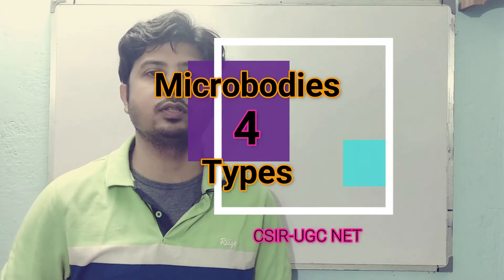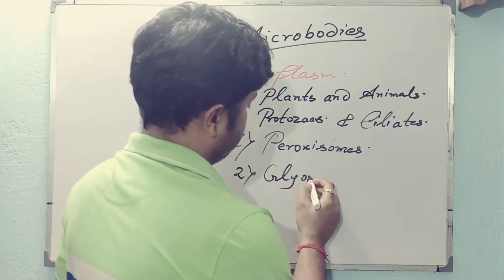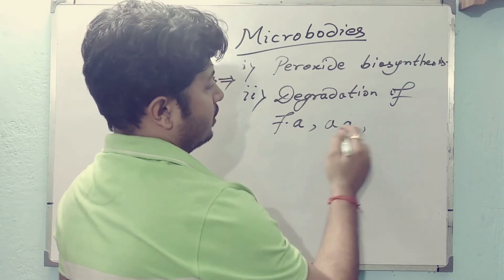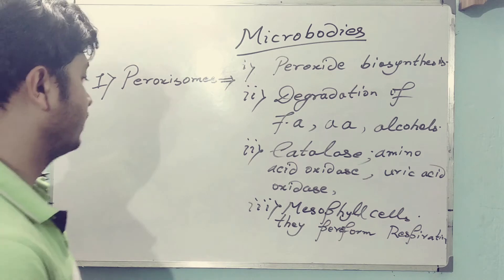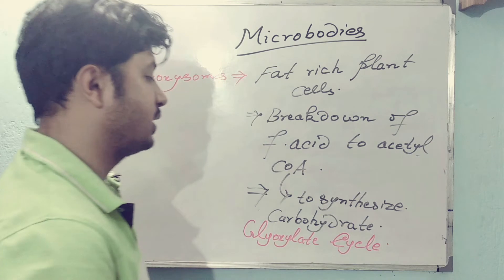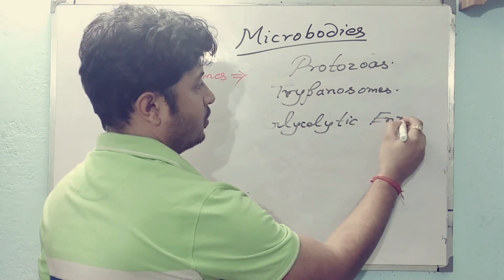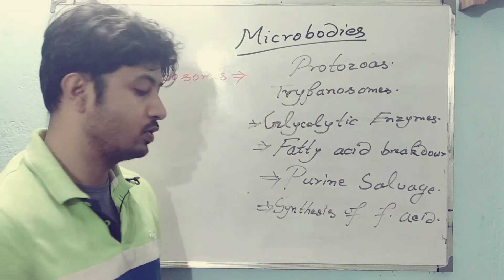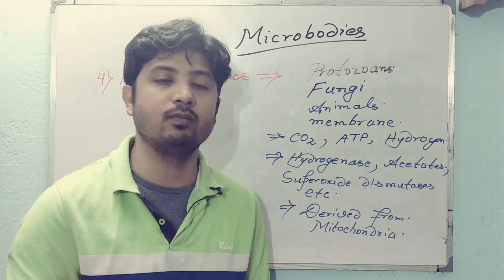Microbodies|New Family Members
These microbodies are the different type of bodies , these are present in the cytosol of the cell, these are also called as cytosomes. A microbody is usually a vesicle with a spherical shape, ranging from 0.2-1.5 micrometers in diameter.[1] Microbodies are found in the cytoplasm of a cell, but they are only visible with the use of an electron microscope. They are surrounded by a single phospholipid bilayer membrane and they contain a matrix of intracellular material including enzymes and other proteins, but they do not seem to contain any genetic material to allow them to self-replicate.